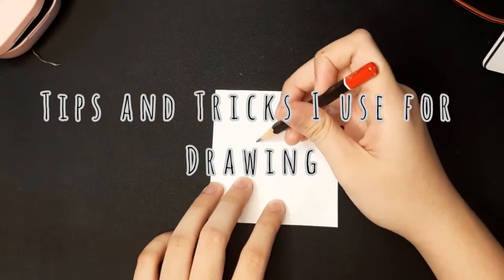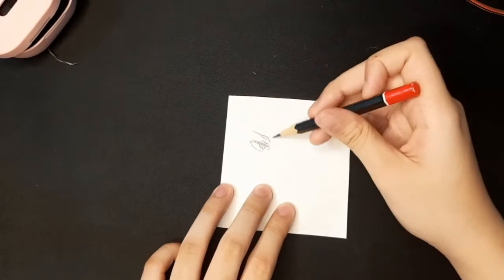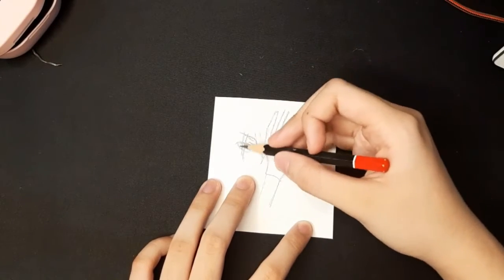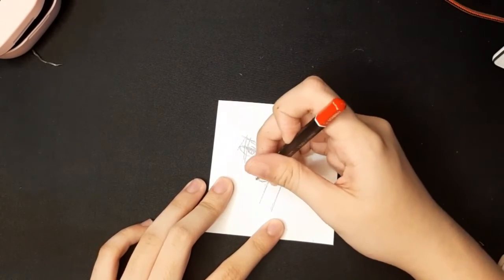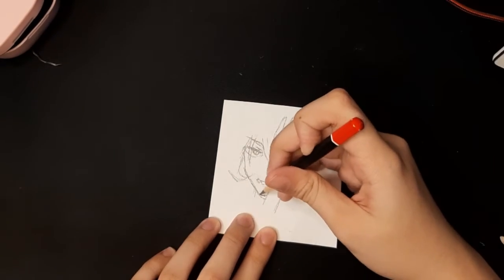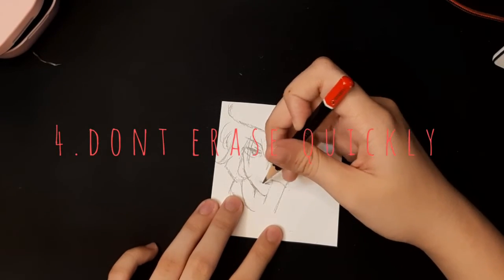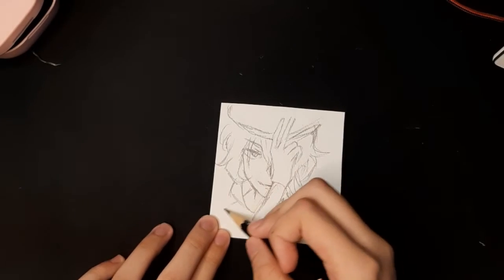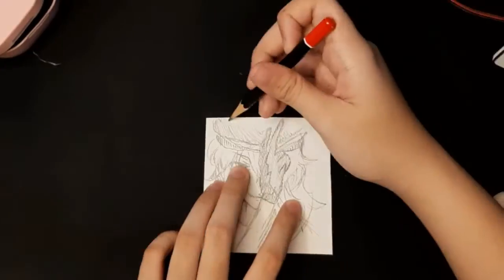Tips and Tricks I use for Drawing | ashethic.art